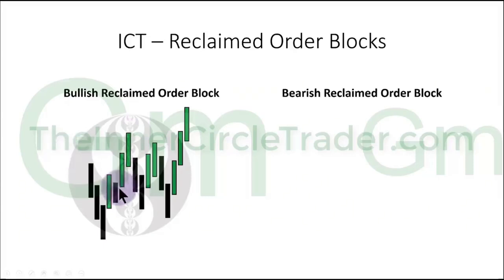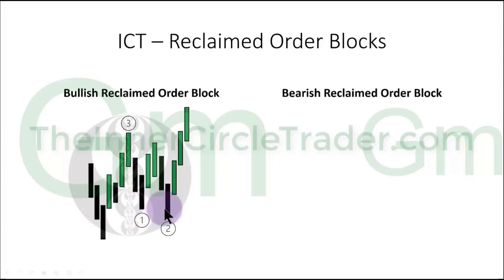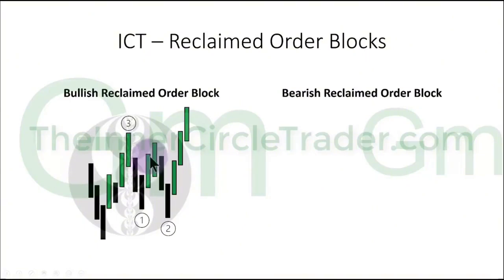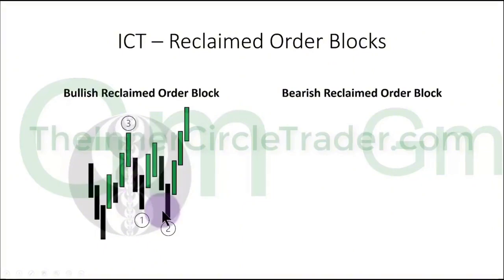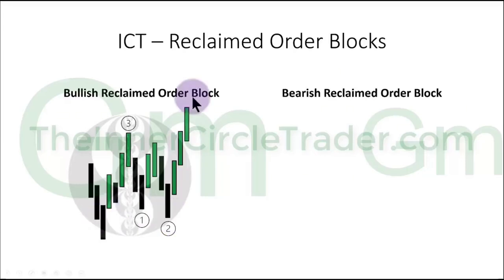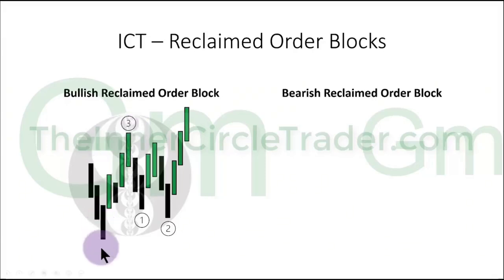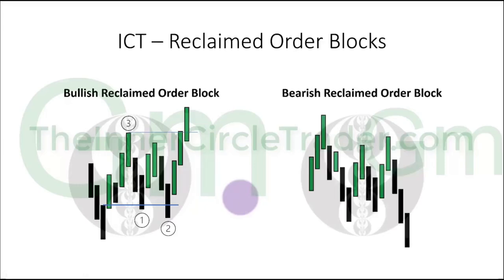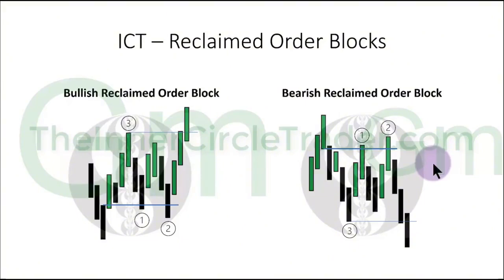ICT Charter lesson on Reclaimed Order Blocks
There are some advanced PD arrays that aren't very common but understanding their behavior can improve our precision when reading price action.